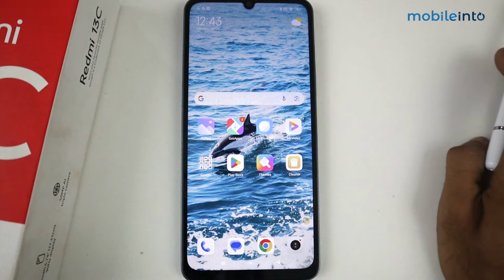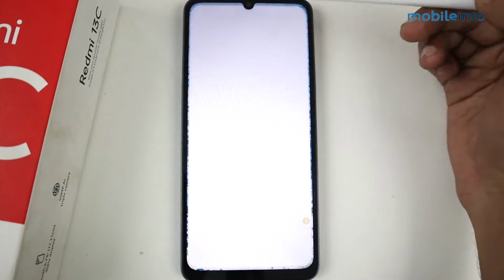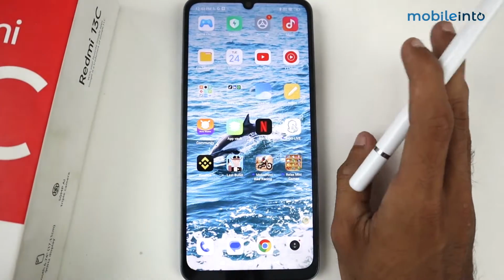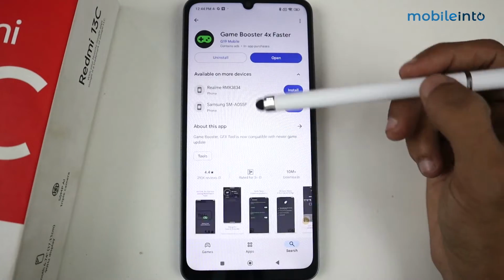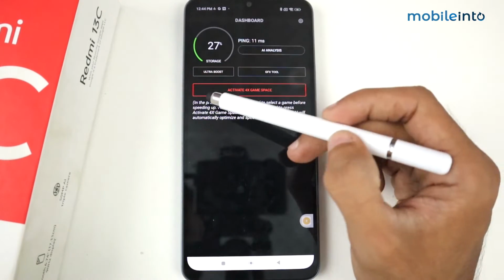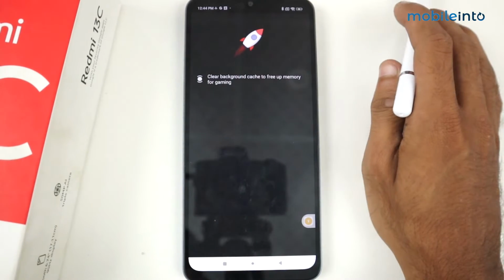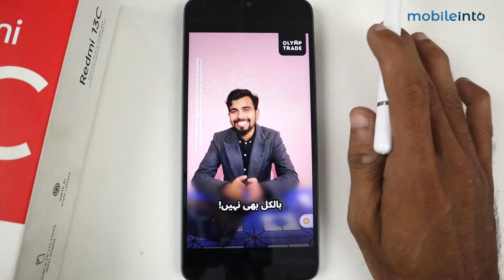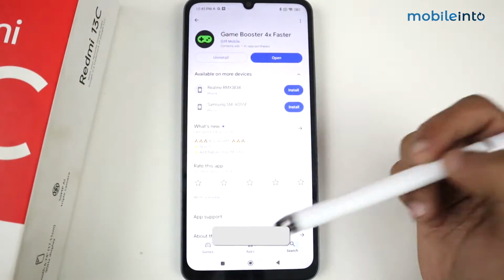How to Install Game Turbo Mode In Redmi 13C | Use Game Turbo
How to install game turbo in Redmi 13C. To turn on or enable game turbo and setup game turbo mode In Redmi 13c, follow these steps.